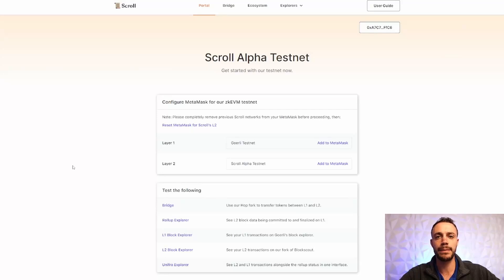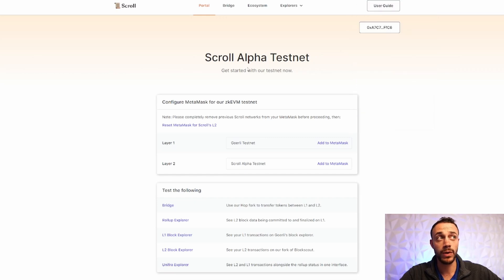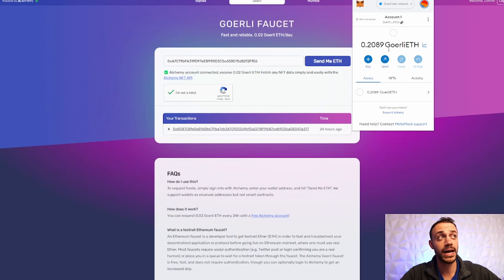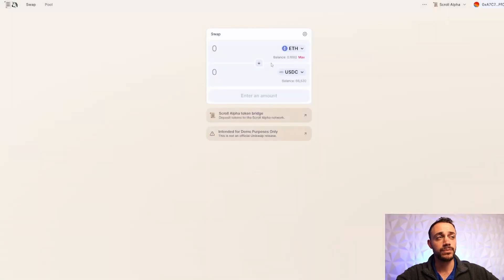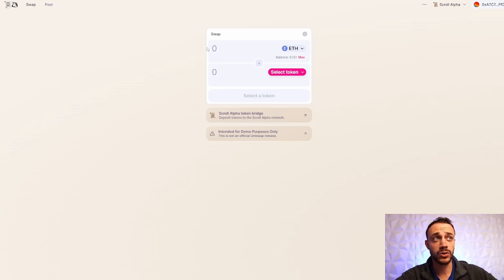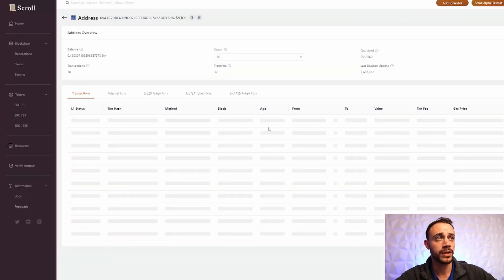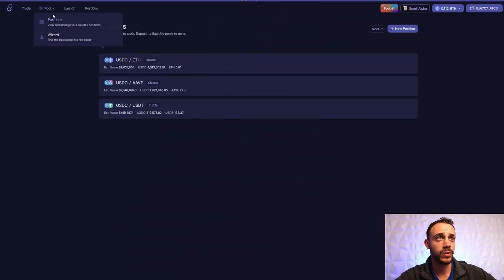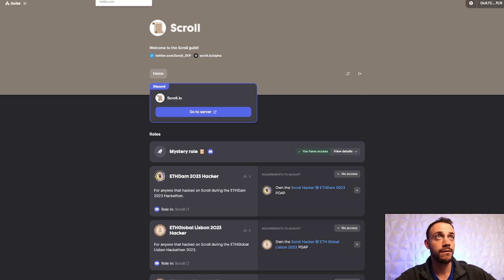Scroll Airdrop: How To Get The Scroll zkEVM Airdrop Guide!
Scroll zkEVM is a layer-2 for Ethereum and this Scroll Airdrop Guide will show you step by step how to get the Scroll Airdrop. The qualifications for the Scroll Airdrop includes conducting on chain tasks such as bridging Goerli ETH to the Scroll Network, using uniswap, aave, and other dapps. Make sure you have a metamask wallet installed for the Scroll Airdrop and an Alchemy Account for the Goerli ETH Faucet! Enjoy this full, easy to follow video for the Scroll Airdrop. Join the Crypto Empire free telegram if you have any questions. Happy airdrop hunting and let the gains be with you!

Timestamps
0:00 Intro
1:16 Scroll Airdrop Overview
2:04 Get Metamask Wallet
2:18 Add Scroll and Goerli To Metamask Networks
3:09 Step 1 Get Goerli ETH
4:42 Step 2Bridge ETH To Scroll Network
5:45 Step 3 Use Uniswap
9:00 Step 4 Use AAVE
11:46 Step 5 Use SyncSwap
14:53 Step 6 Join Scroll Guild
15:42 Closing Summary

✅ Create your Bitget account and start trading crypto today!